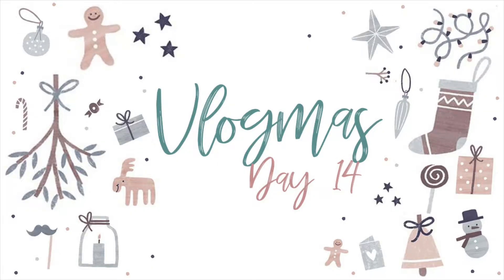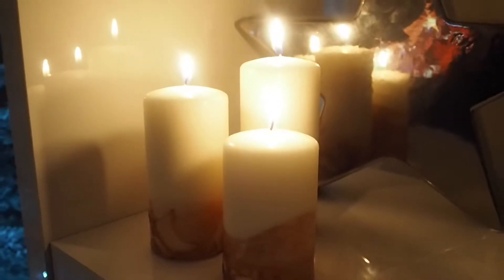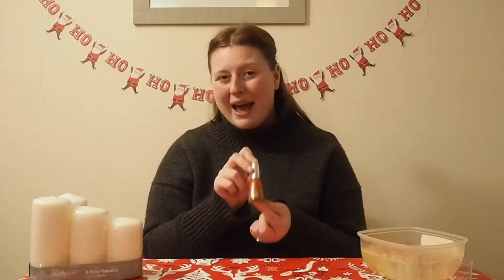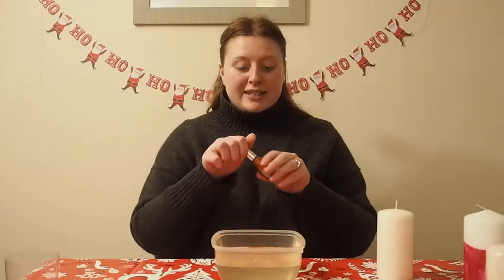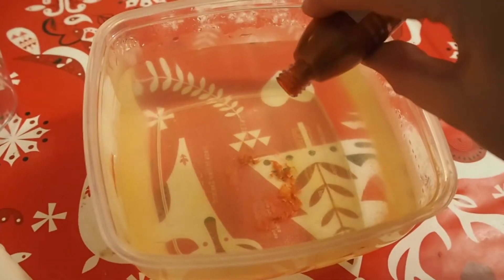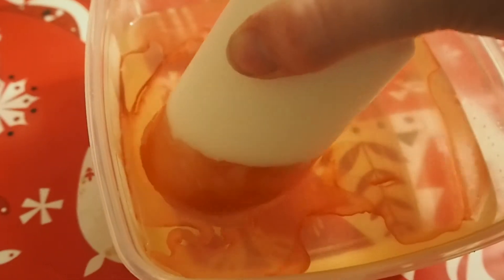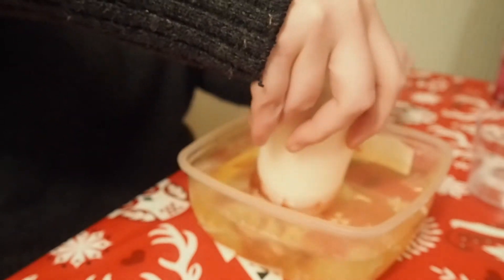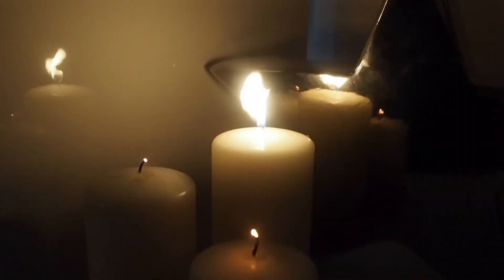Vlogmas Day 14! DIY marble candle ** VICKIE HINKS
Happy Vlogmas day 14! Welcome back to my channel, todays video is going to be another Christmas craft which is so simple and a perfect to give out as a gift to friends and family.